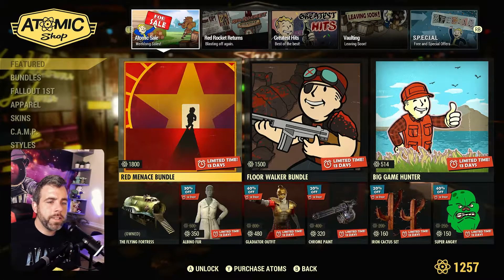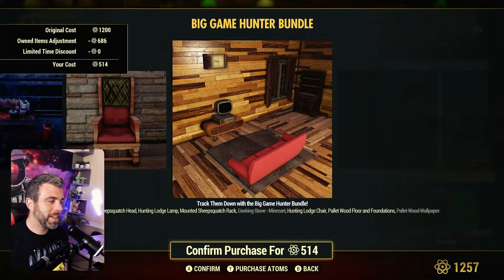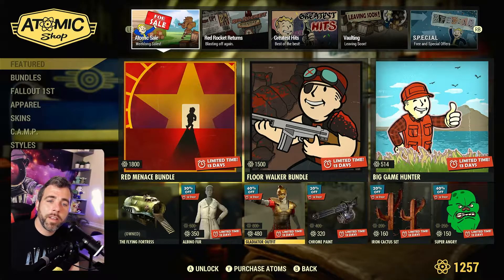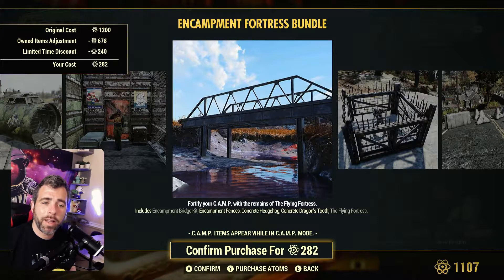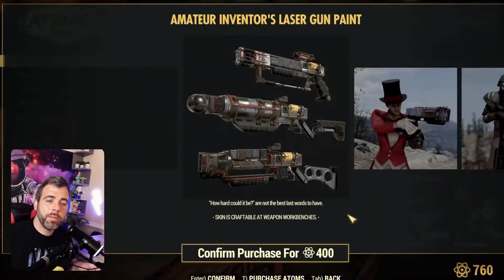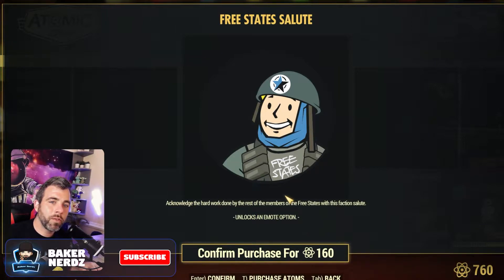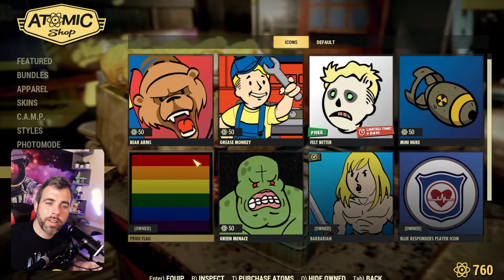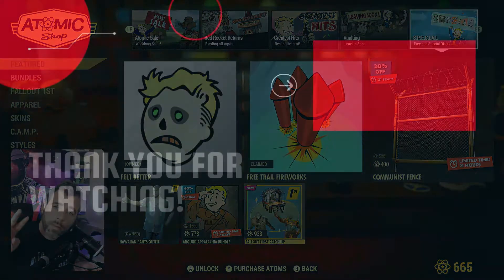Atomic Shop Sales && Deals May 10-17th 2022 | Fallout 76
Bethesda brought back some VERY sought after bundles and sales that I had to jump on. Join us this week May 10th 2022, as we uncover some of the sales and deals of this weeks Atomic Shop. Along with some awesome bundles this week, Bethesda is showing off with some 20%-50% discounts on all sorts of items.

⭐Shoutouts, Badges, Emojis, custom plushies and MUCH more  ⭐

Much More Fallout 76 Content to Come!
Much Love Folks!

Fallout 76 Latest News Update 2022